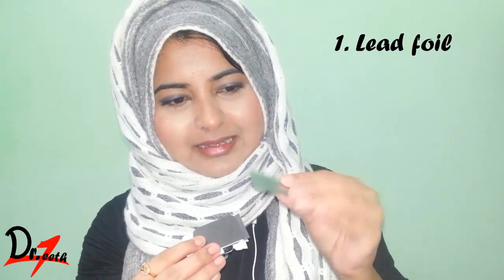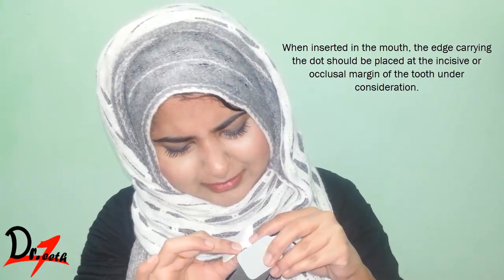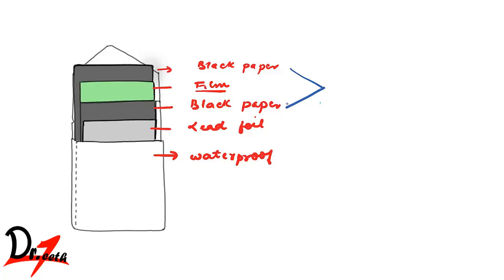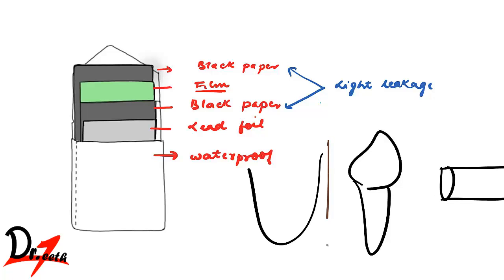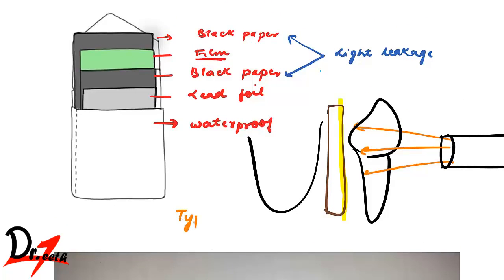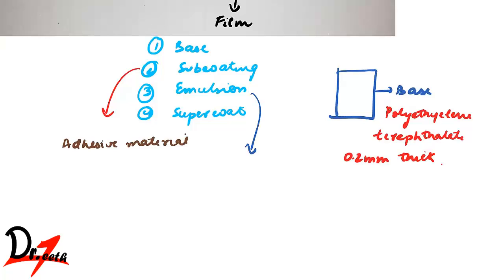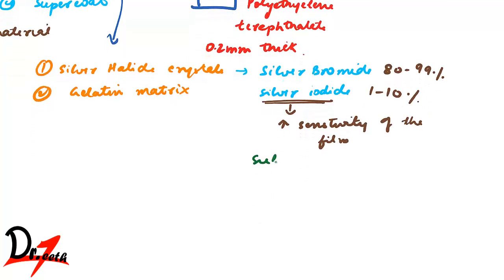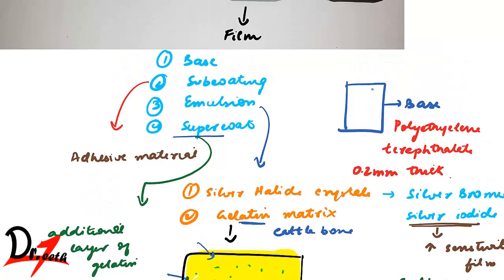What's inside the intra oral periapical film?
Radiology..
Let's find out what things we have inside the periapical film and the functions they perform.

We have the :
Lead foil
Black paper
Film
Black paper again!

Each one of these have their own role to play.
We would also learn the composition of the film.

Your feedback is my motivation :)

Till we meet next time, Happy chewing!